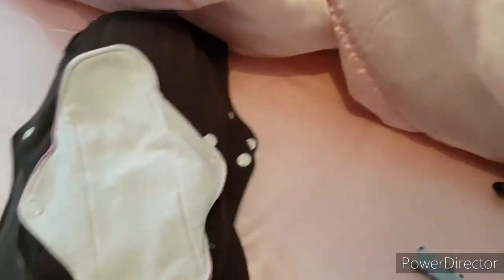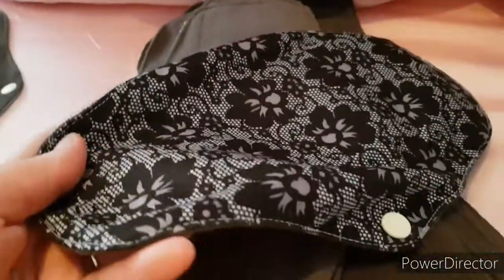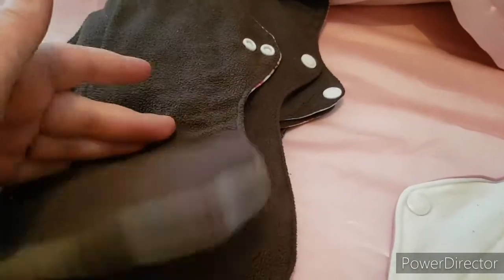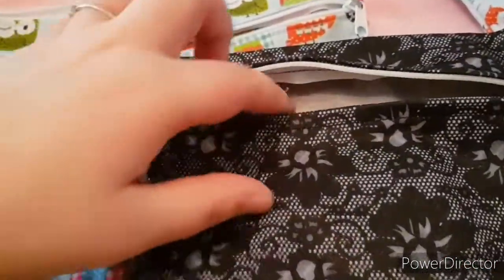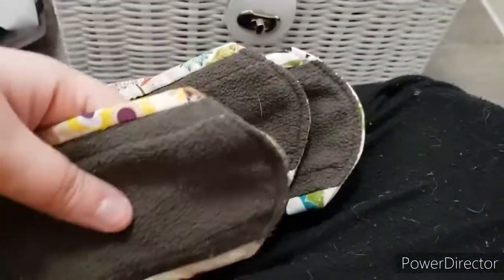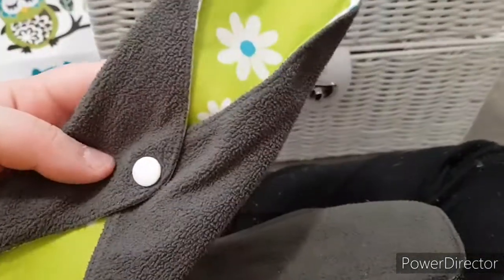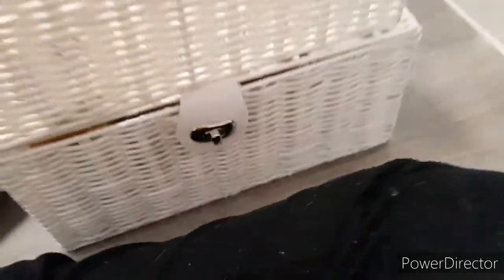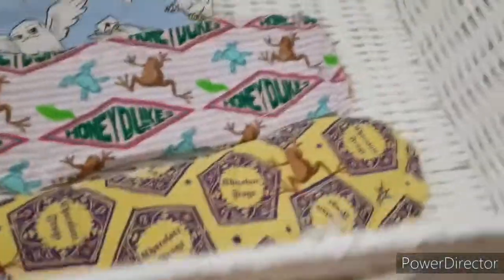cloth pad stash 2021 part 2 final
these are Amazon and Wish cheapies